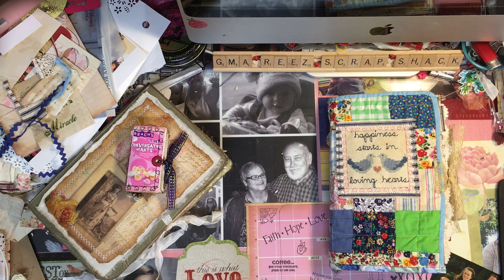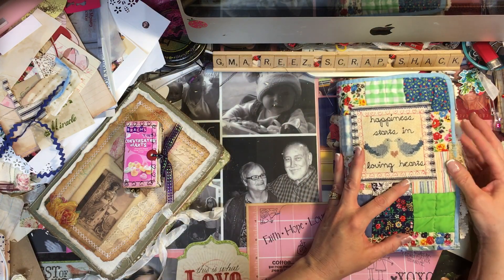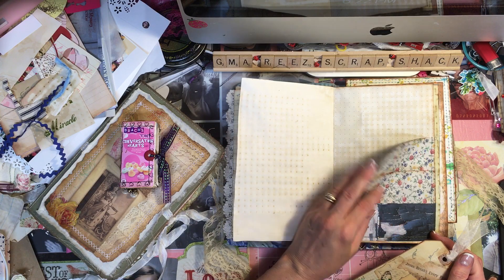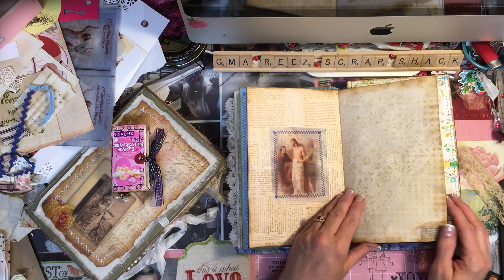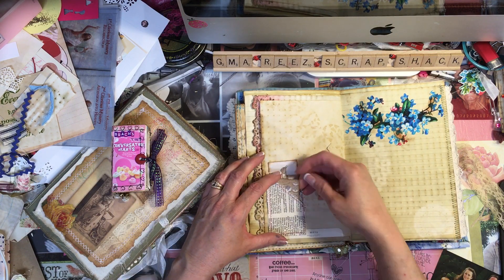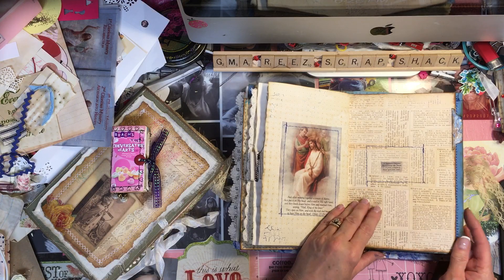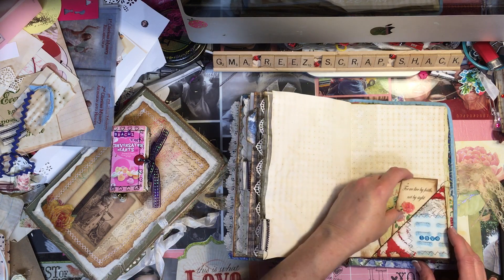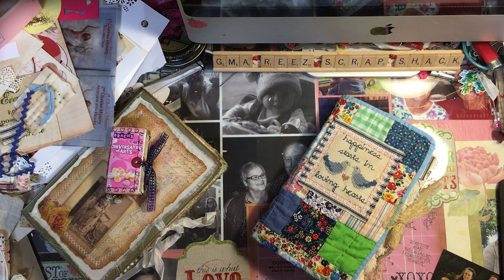Faith Junk Journal for Kathy.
Faith Junk Journal for Kathy. February 15, 2020. this journal starts with a beautiful piece of quilt from my friend Michelle Jenkins, and I added a Counted Cross Stitch Happiness starts in loving hearts by me. Faith digitals by TsunamiRose

and NectarsCreations material digitals by MyOldBarnDoor